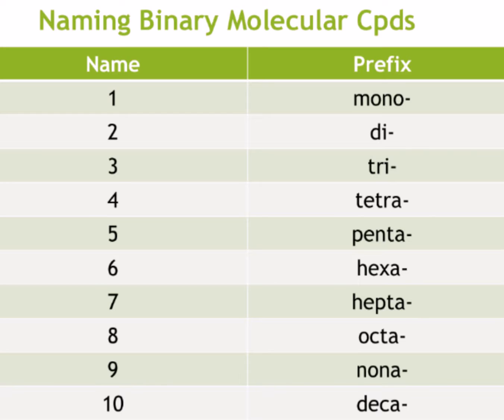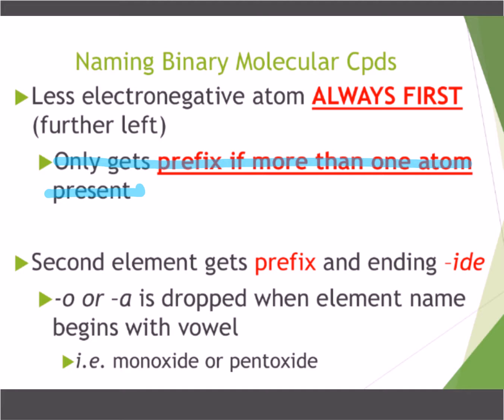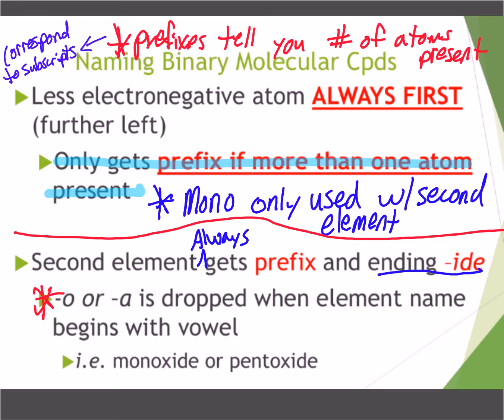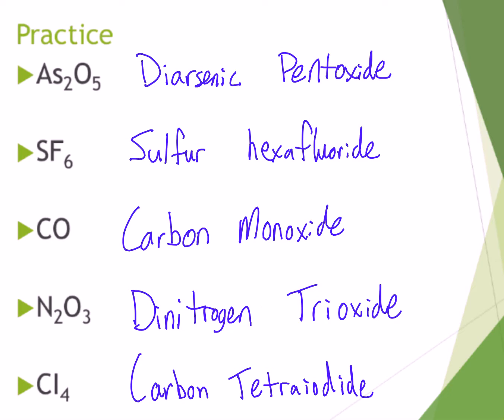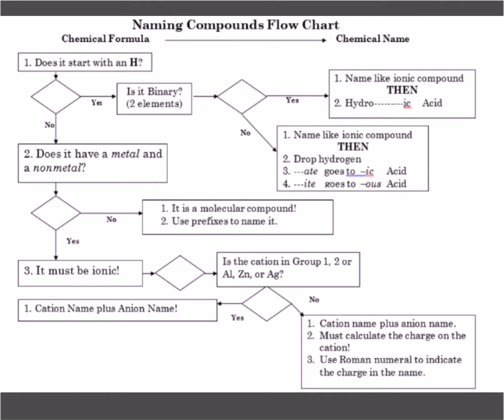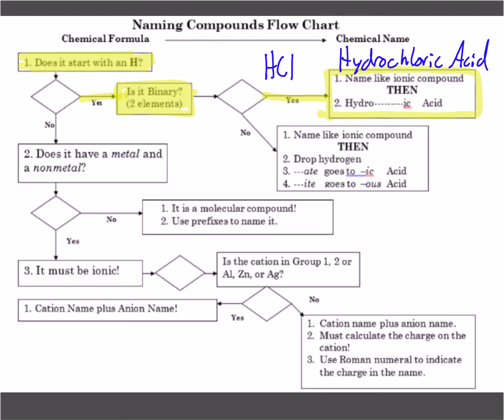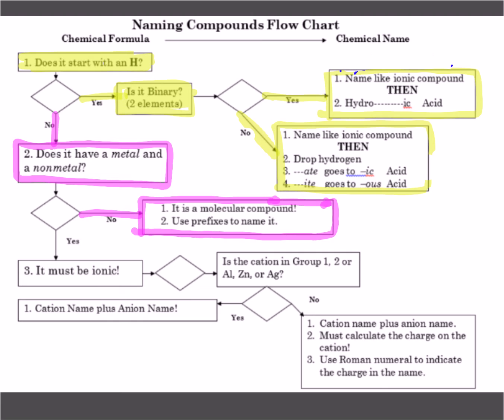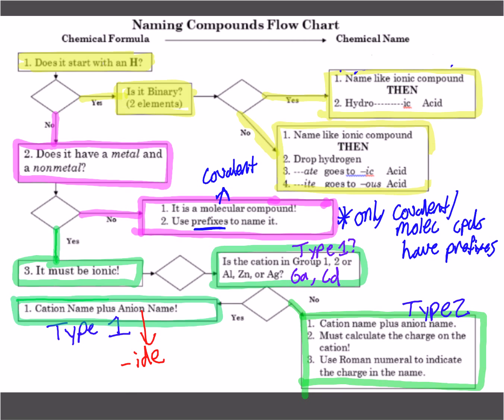Nomenclature Day 5 (11-16-16)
Molecular Naming Rules